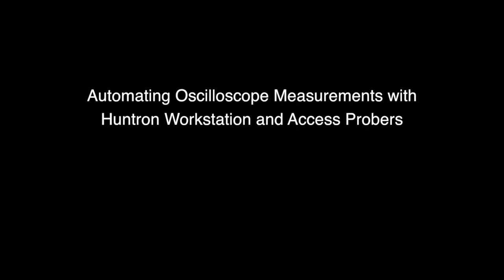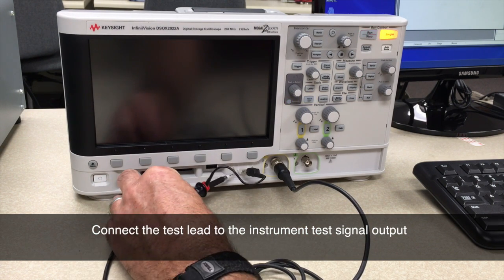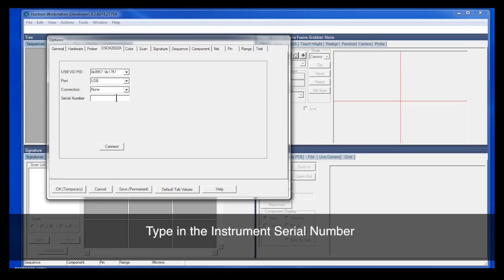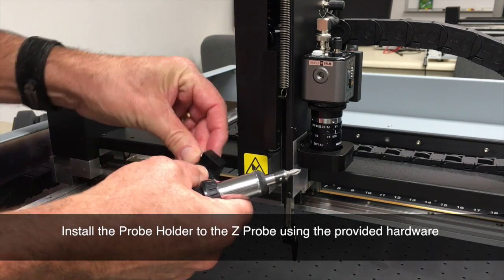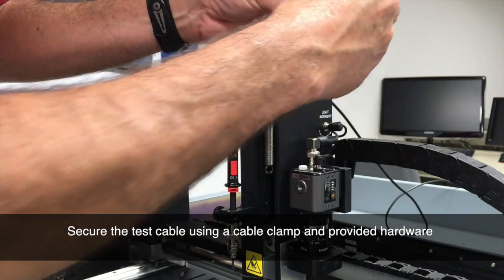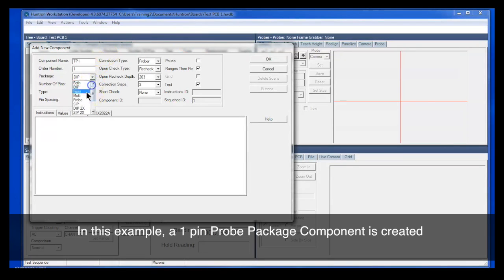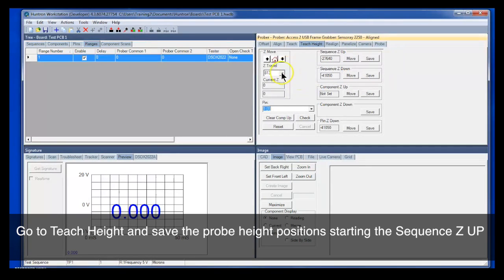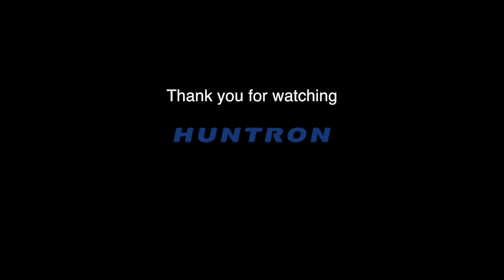Automate Oscilloscope Measurements with Huntron Workstation and Access flying probe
This HOW TO video shows the process of setting up an automated oscilloscope measurement using Huntron Workstation software and a Huntron Access flying probe.